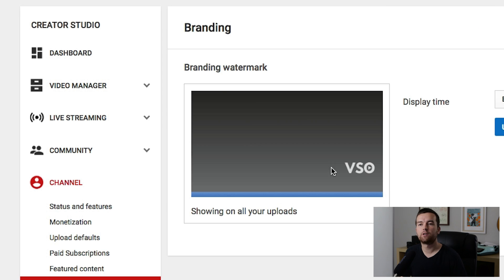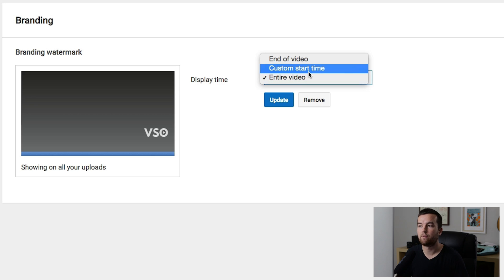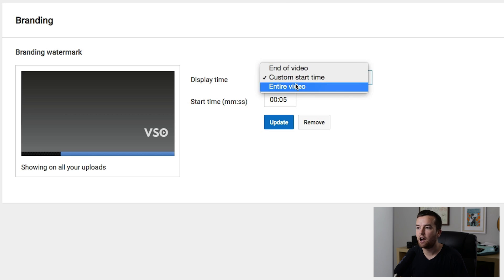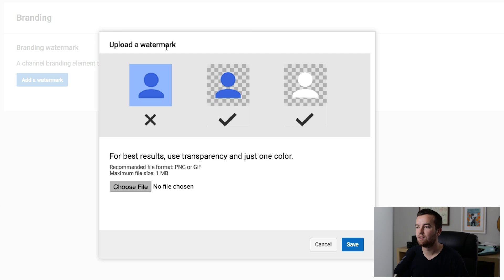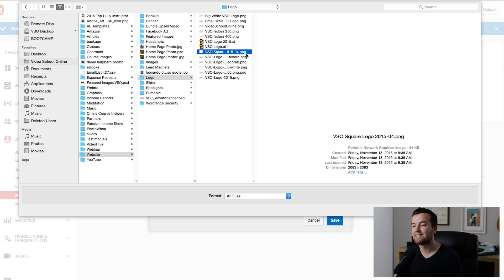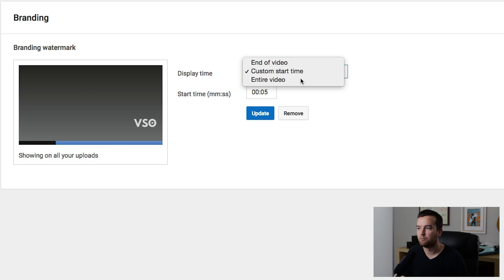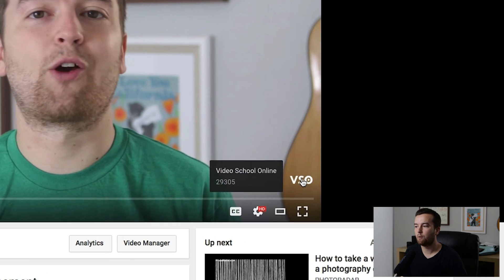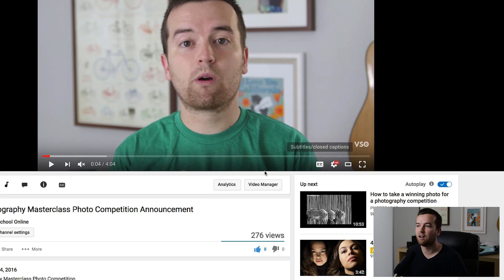How to Add a Branding Watermark on YouTube | Ep 15: Filmora.io YouTube Marketing Masterclass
This is a tutorial on adding a branding watermark to your YouTube videos. YouTube allows you to upload a branding watermark and add it to all of your videos. Phil will show you how!